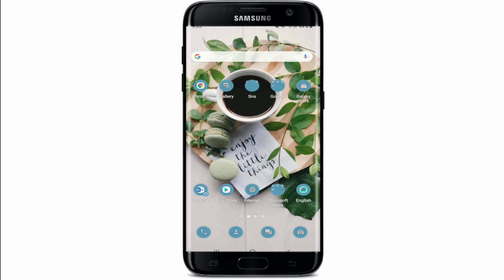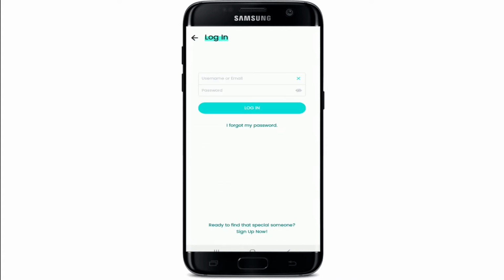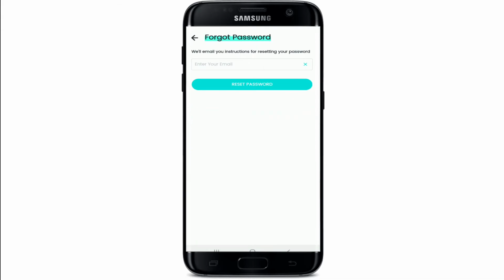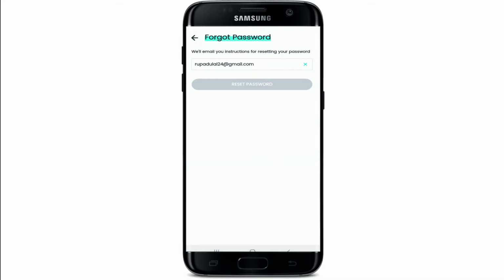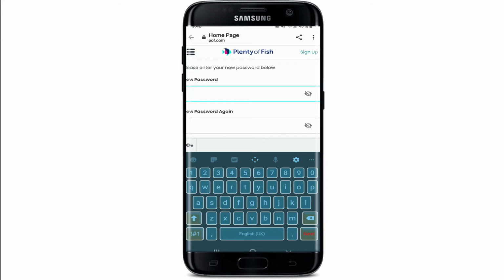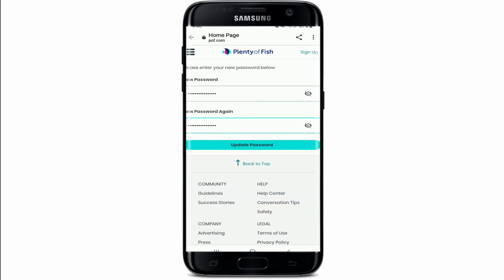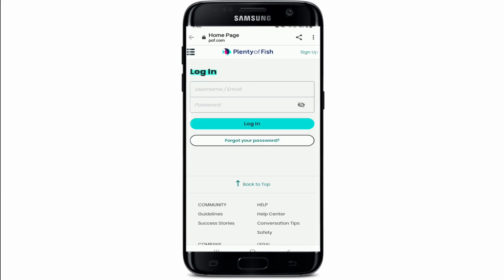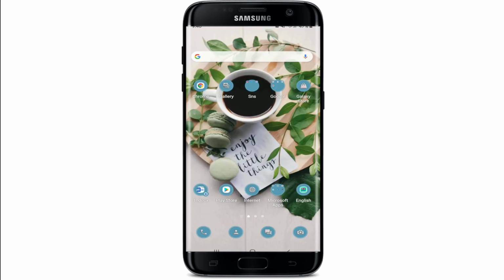How To Reset POF Password? Change Plenty of Fish Account Password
Don't know how to reset your password for your Pof account? Do not worry this video will guide you on how you can reset your password. POF, Plenty Of Fish, is a Canadian online dating service, popular primarily in Canada, Ireland, Australia, and some other countries.

0:00 - Intro
0:20 - How To Reset POF Password
1:38 - Outro

Resetting your password for your account is a pretty good option when you are not sure about the security of your account and when you are constantly worried about someone else knowing your password for your account. To reset your password, you need to follow the step given below:
1. Open your Pof application.
2. Tap on the Log-in link at the bottom of the screen.
3. Enter your email on the first text field. If you remember your password, type it in. If you don't remember your password, click on the Don't Remember password link right below the log-in button.
5. Tap on Reset password. You will receive an email with a reset link on your account.
6. Open the email that you receive and tap on reset password.
7. Enter a new password that you like to reset.
8. Type in the new password one more time on the Next field.
-Make sure that both of the passwords match.
- If you like to double-check your password, click on the eye icon at the right corner to reveal the password.
9. Tap on the update password right below. That's how you can update and reset your password for your Pof account.